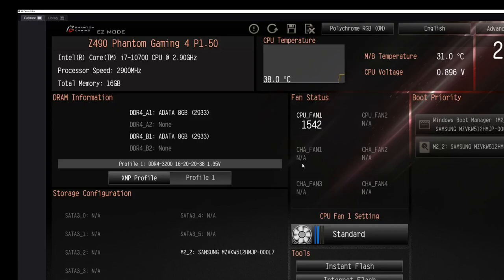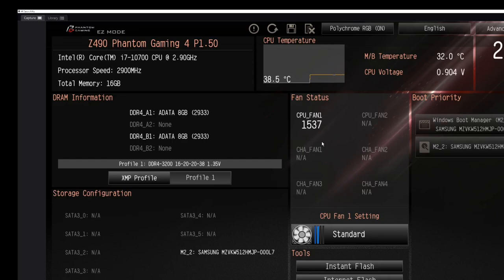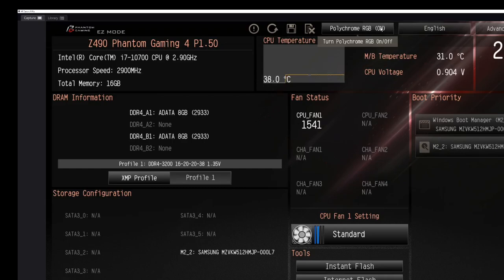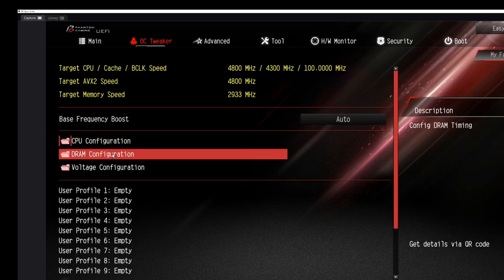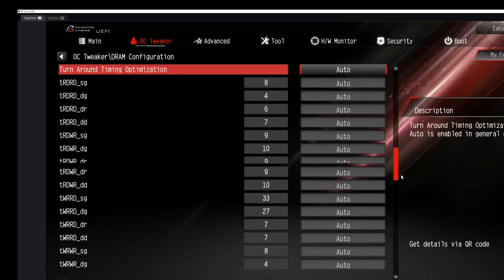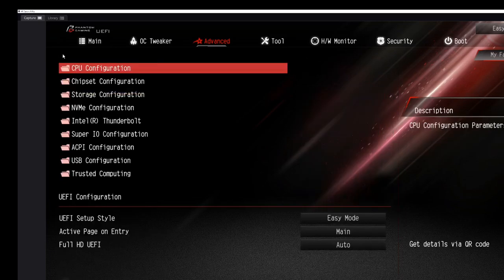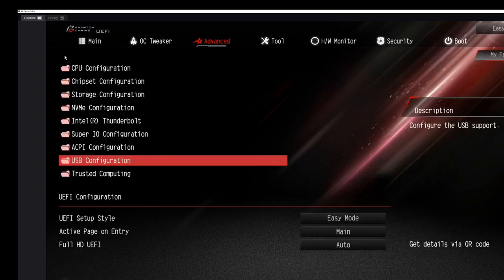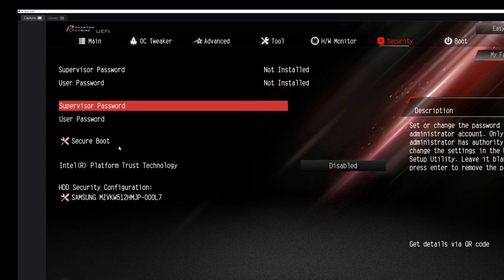Basic Bios Tour of AsRock Z490 Phantom Gaming 4 Motherboard, Elgato Capture Card, overview